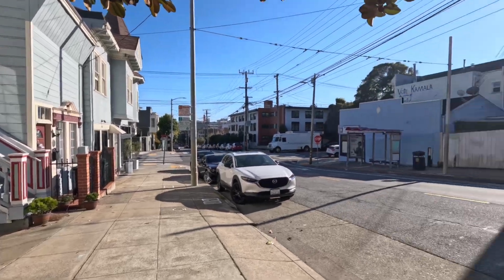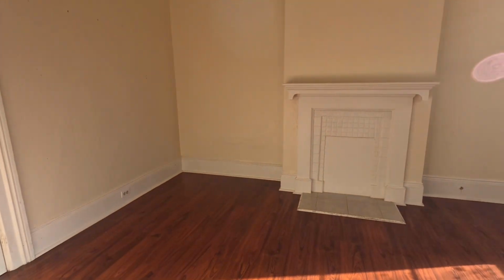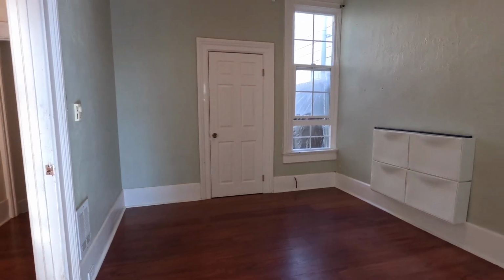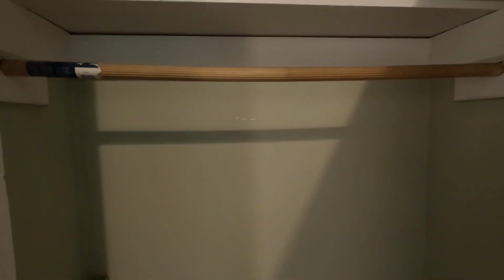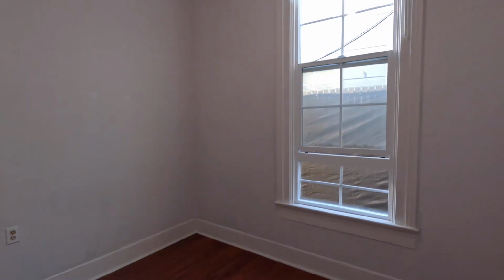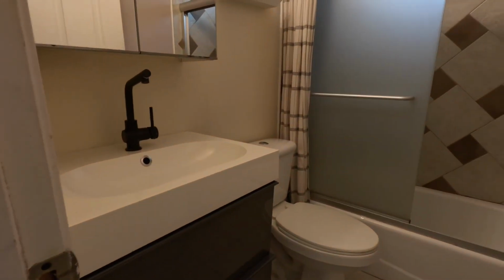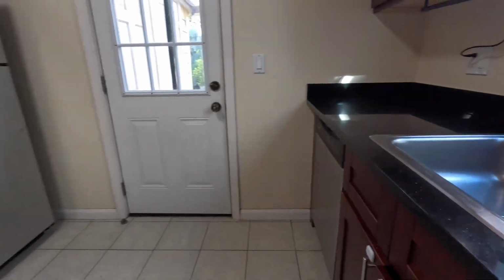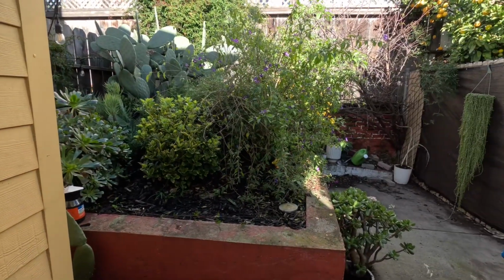2607 B Sutter: Single family home with parking, laundry and yard!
Video tour of 2607B Sutter Street. For availability, pricing and specific details, please visit rentalsinsf.com.